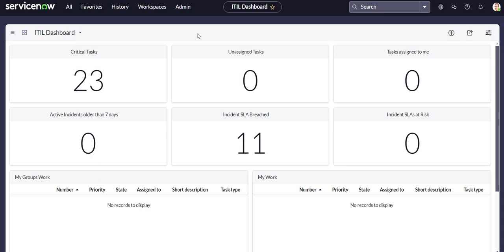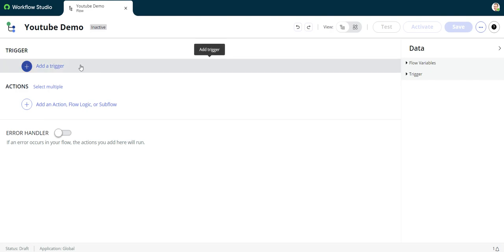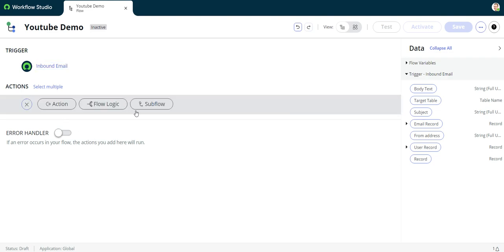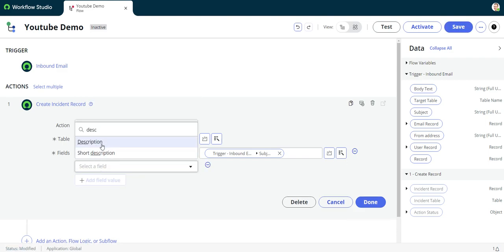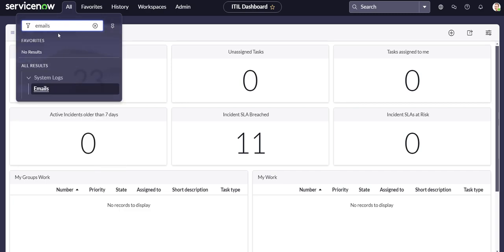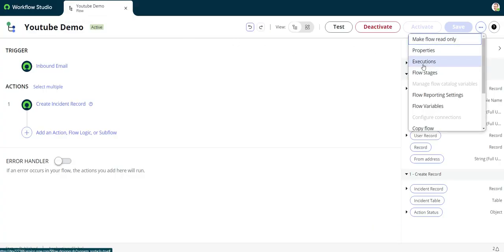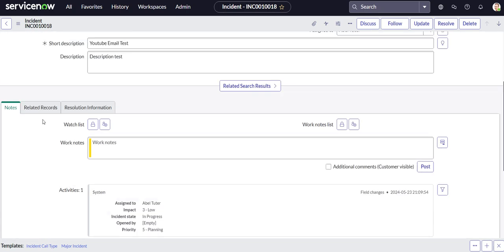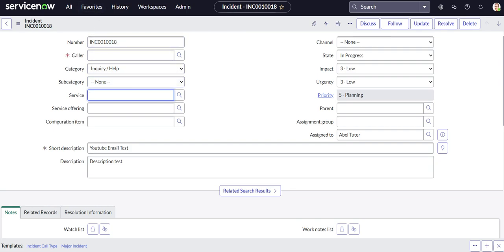Create a Task From an Inbound Email on Flow Designer | ServiceNow System Administration Fundamentals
In this video, we provide a guide on how to create a task from an inbound email by using flow designer on ServiceNow.